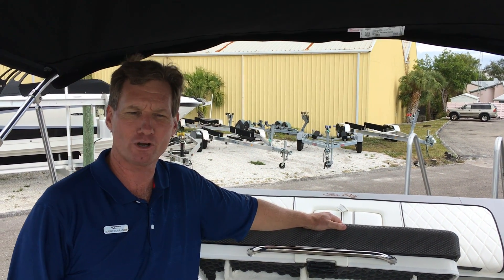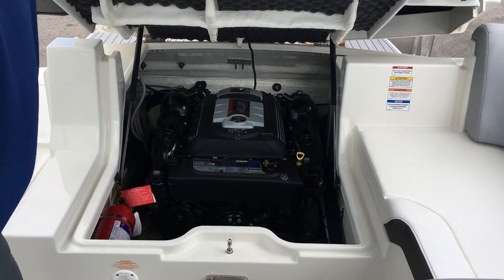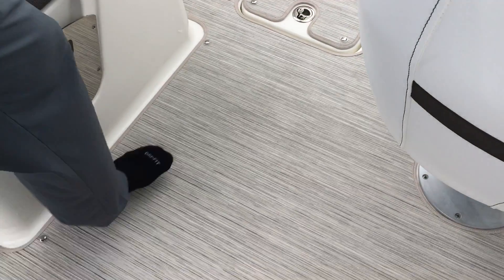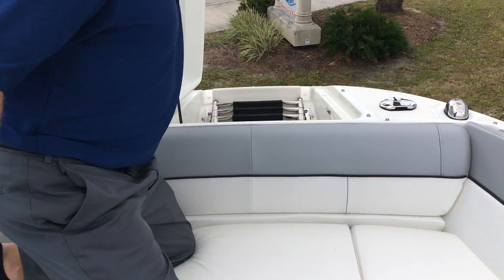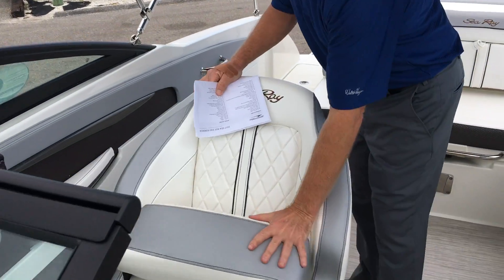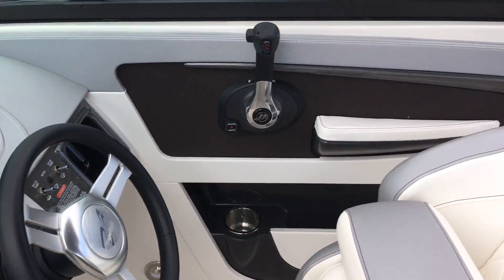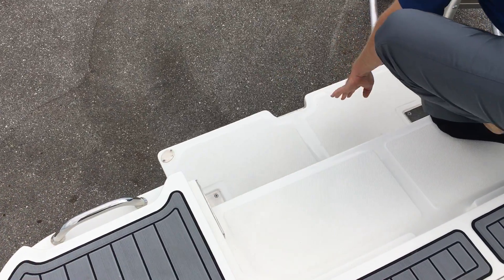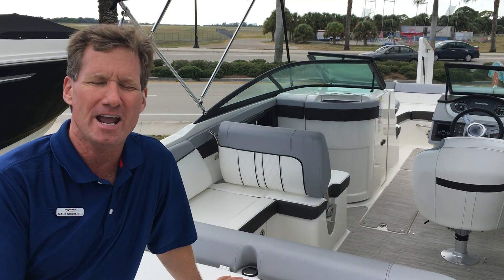2017 Sea Ray SDX 240 Sport Boat For Sale at MarineMax Venice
Welcome to the sweet spot where nice lines meet good times: The 240 Sundeck blends impeccable craftsmanship, innovative design and superior performance for unrivaled boating days. With plush seating and intelligent storage throughout, there's room for 13 passengers (and all their belongings) to ride comfortably, yet the 240 Sundeck is nimble enough for seamless operation and easy care. Top-shelf MerCruiser sterndrive power means an incredibly smooth, quiet ride.

Key Features:

Enclosed head compartment with lockable door
Deep bow seating with storage beneath
Optional manual, submersible swim step
Large cockpit floorplan
Portside convertible seating
Optional flush-mounted Raymarine® Chartplotter
Stereo with Wireless Bluetooth™ and media inputs